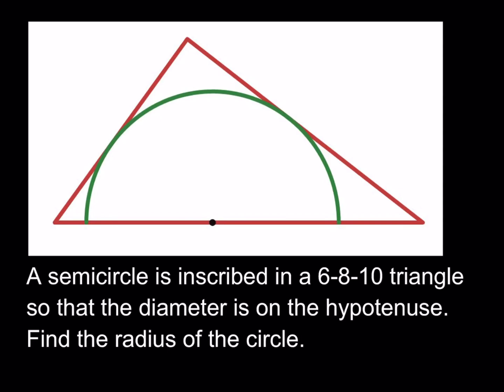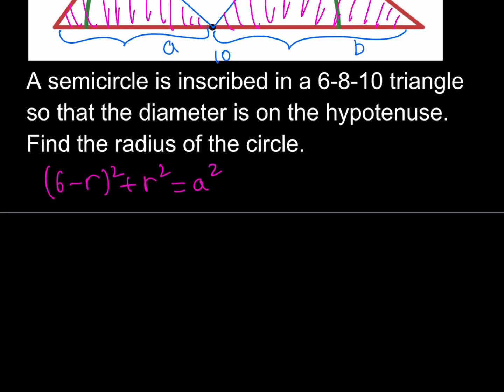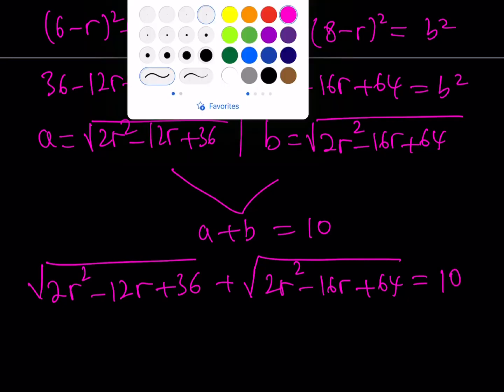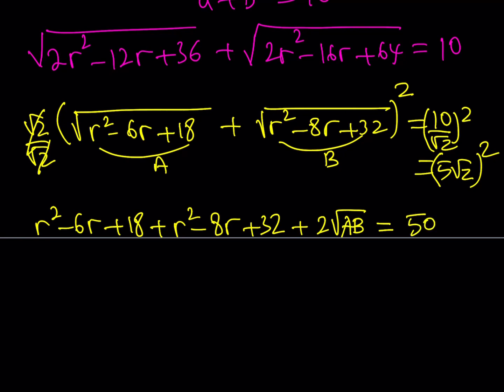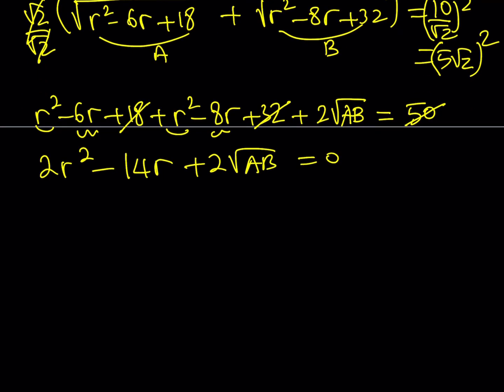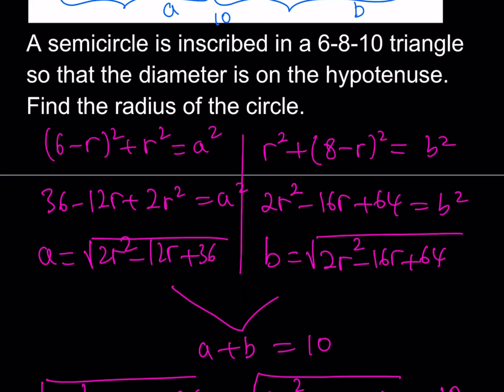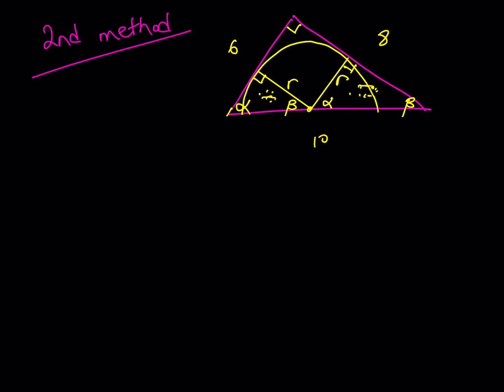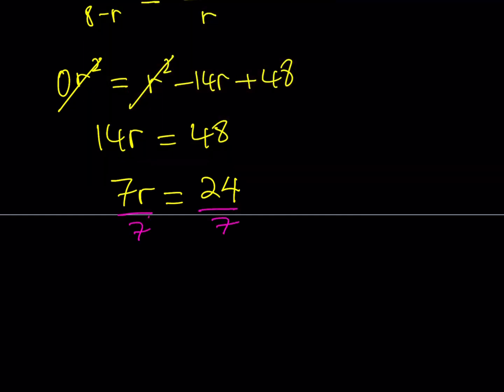A semicircle inscribed in a right triangle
This video is about a semicircle and a right triangle